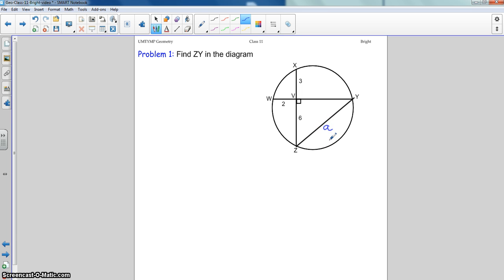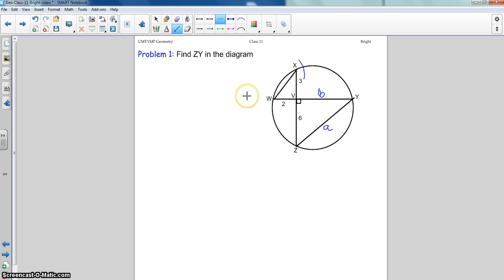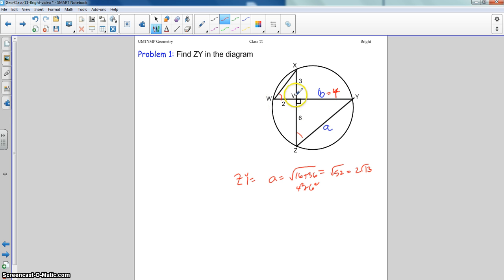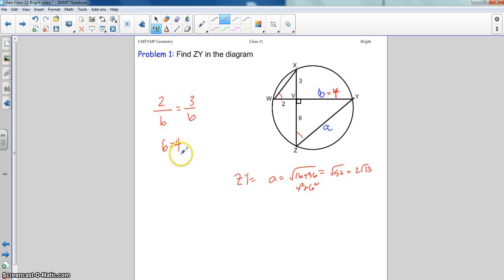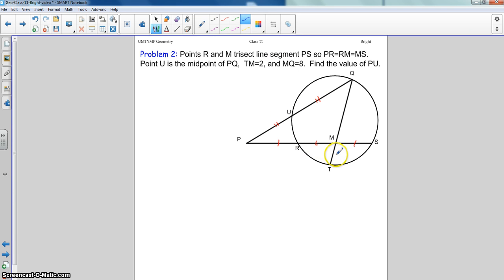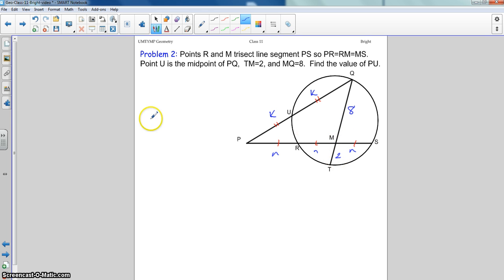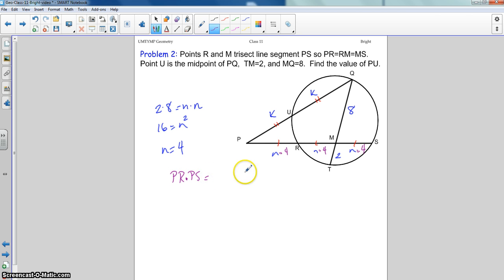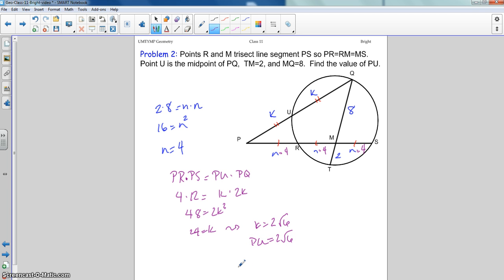13 1 Power of a Point Examples